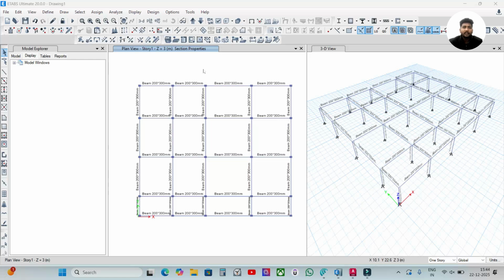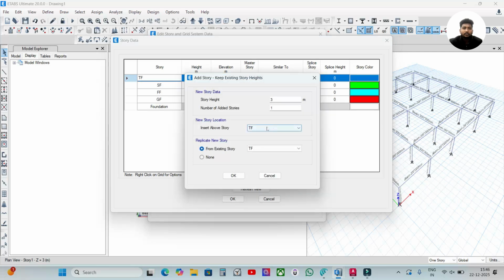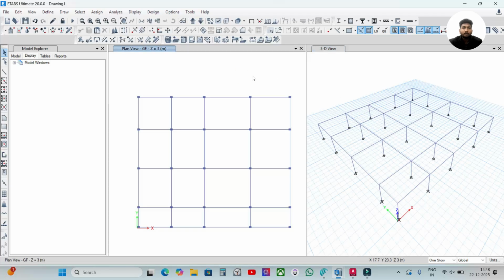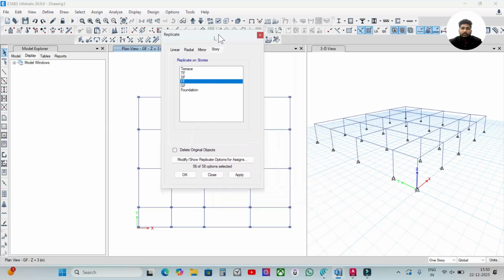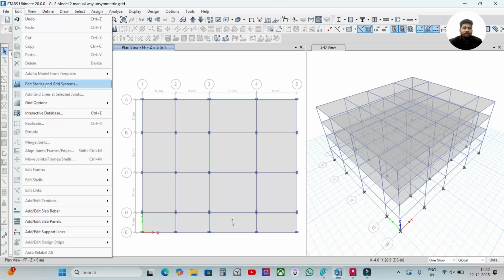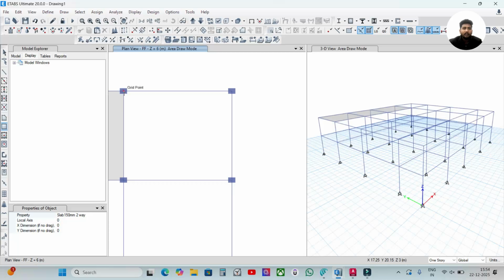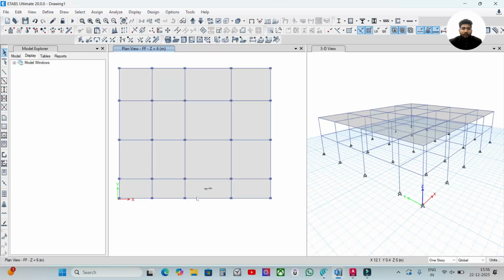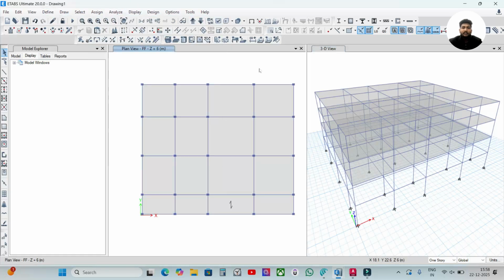Model 3 : 04 – Modeling Part 2 in ETABS (Advanced Fast Way)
Welcome to Model 3 – Modeling Part 2 in the Complete ETABS Course – Zero to Hero 🚀

In this video, we continue the advanced fast modeling workflow in ETABS, completing the remaining structural components of the building with speed and accuracy.

This part focuses on finishing the model cleanly and preparing it for load assignment and analysis.

🔹 Completing beam & column modeling
🔹 Slab modeling using fast method
🔹 Ensuring proper connectivity & alignment
🔹 Preparing the model for loads & analysis

👉 Follow the playlist step by step to master advanced ETABS modeling.